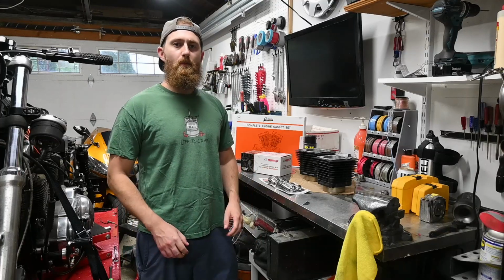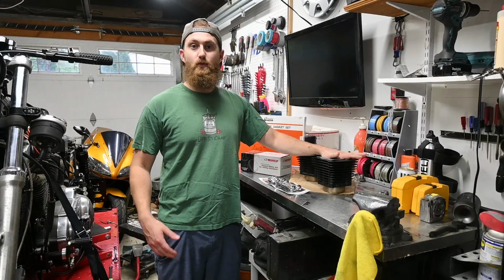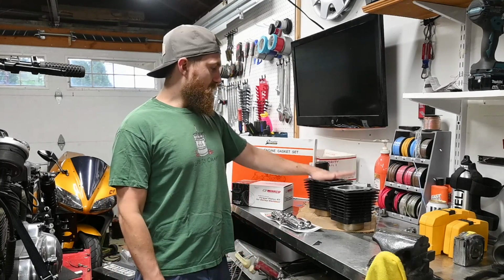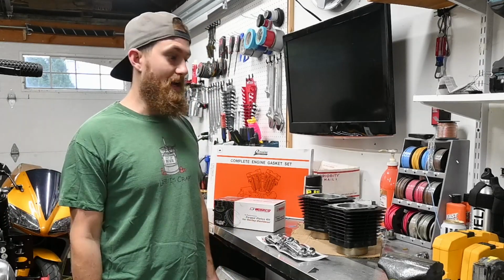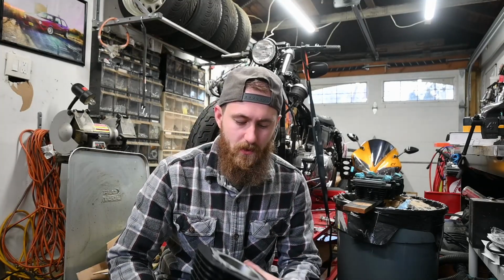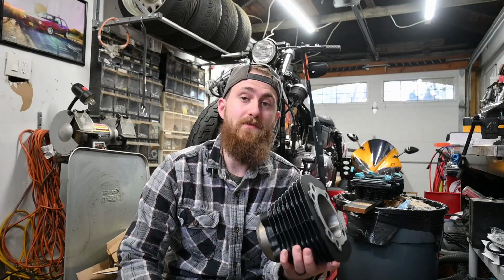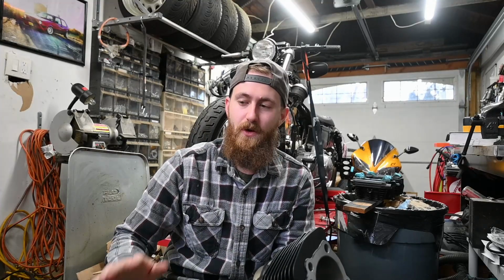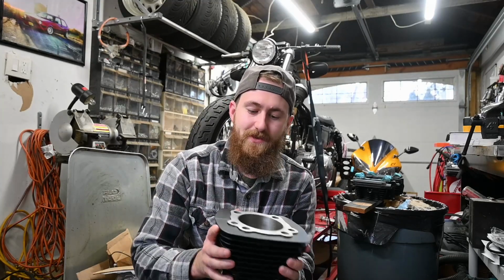Disassembling the Engine for a 1200cc Conversion - 93 Sportster Bobber Build - PT7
Digging into the engine portion of this build. Converting from 883cc to 1200cc with a 9.1:1 compression ratio. New cylinders, pistons, head bolts and gaskets all around.

James Gasket Kit Full Engine